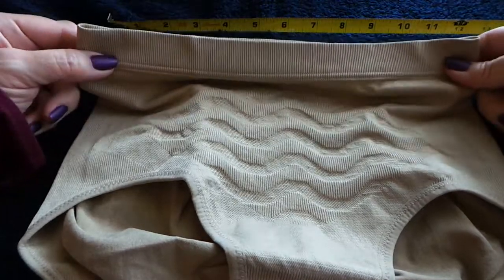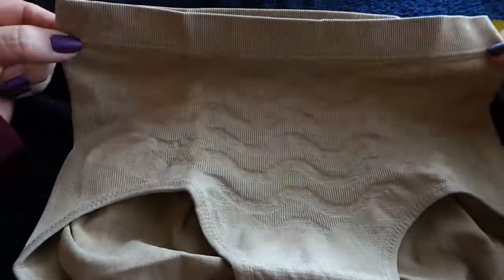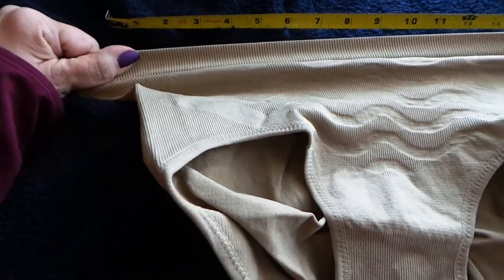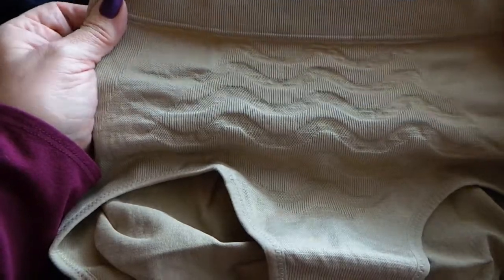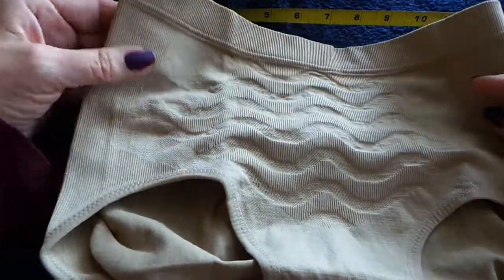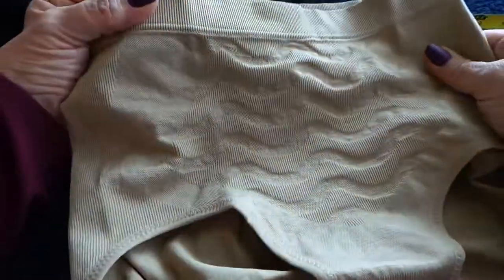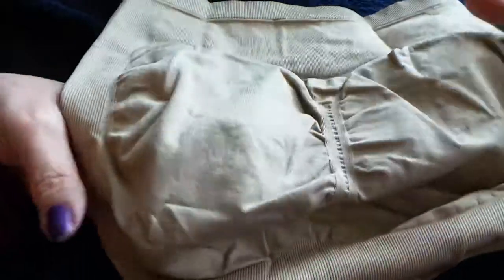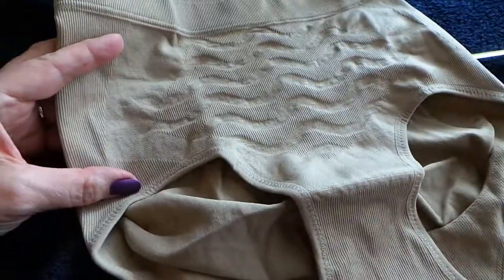Ekouaer Women's Shapewear Comfort Light Control Shaping Brief Tummy Tuck Panties